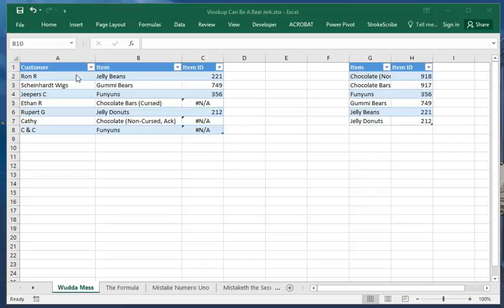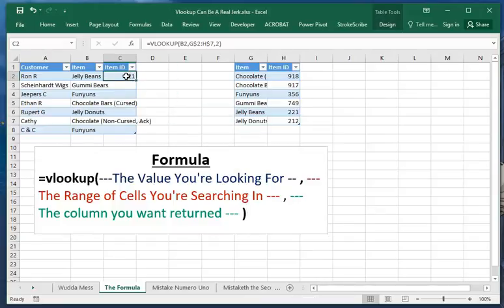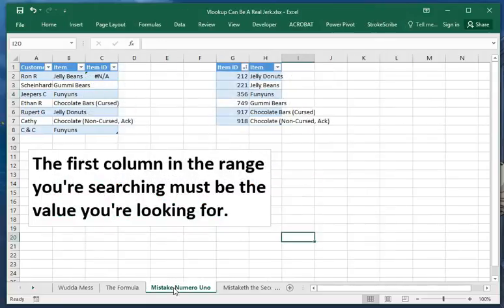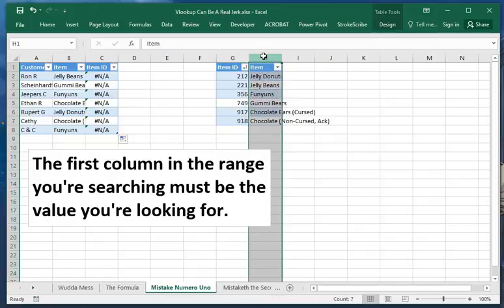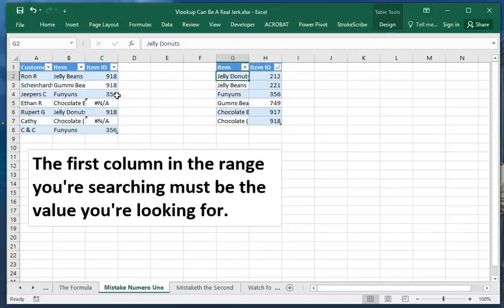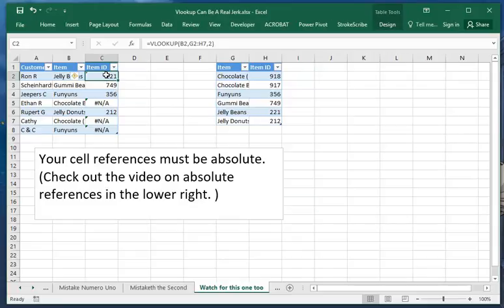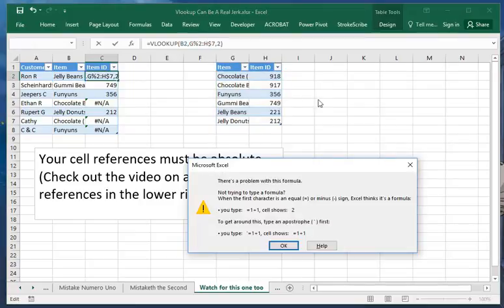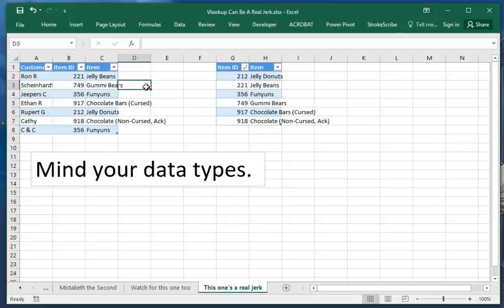Vlookup Is A Real Jerk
Why won't vlookup ever work right?  Because it's a jerk.  Luckily this video will teach you how to do a vlookup and help you troubleshoot some of the most common vlookup problems.